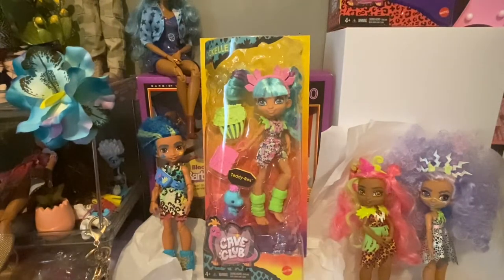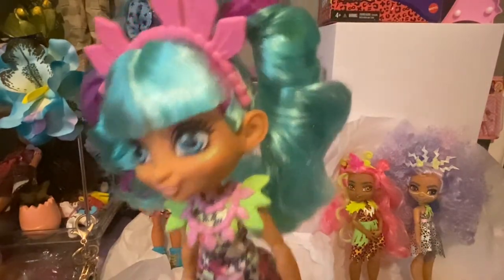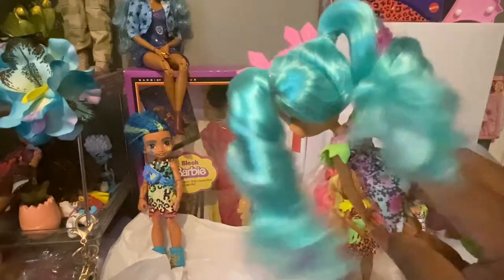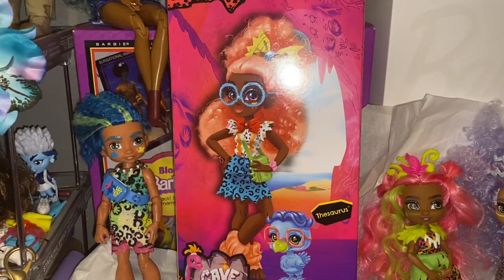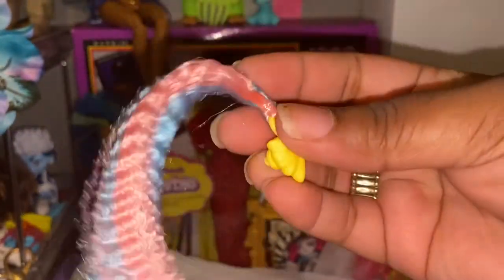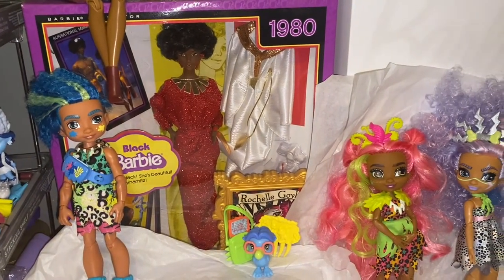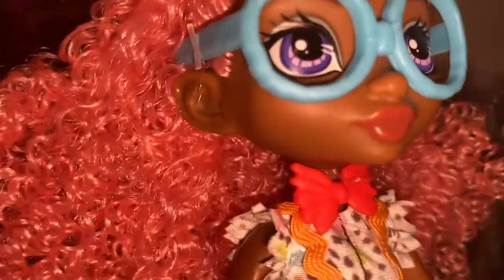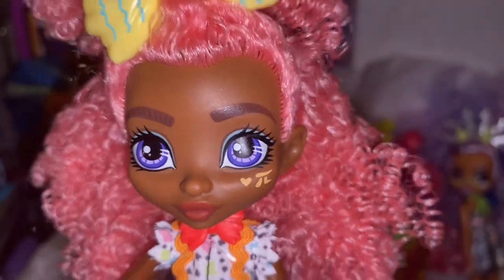Ruly & Rockelle Cave Club Unboxing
Mattel Cave Club Dolls Unboxed